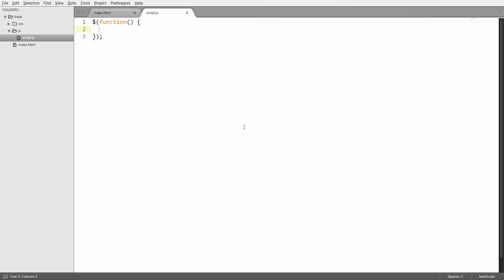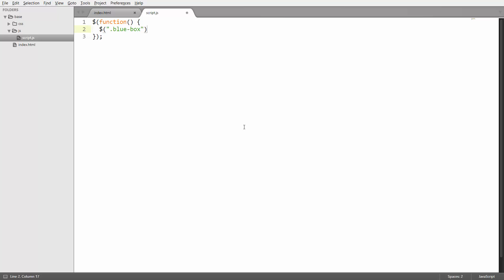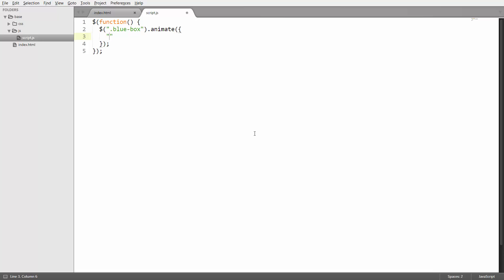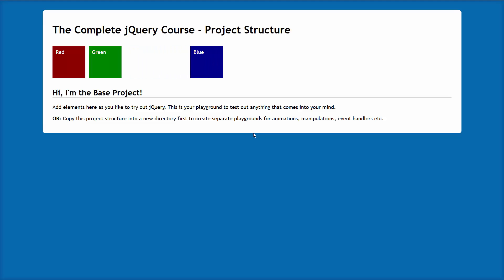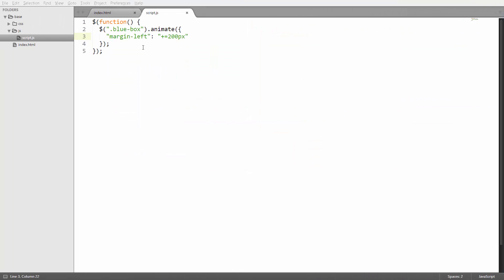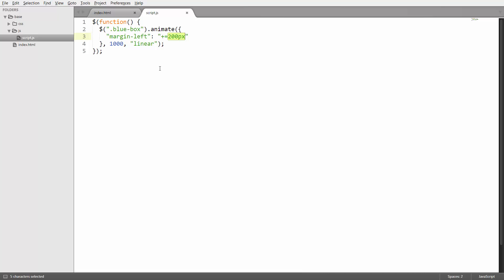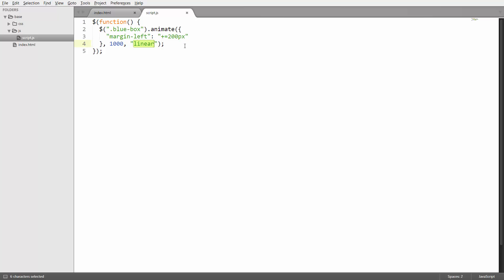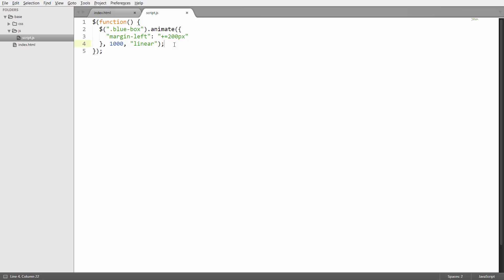jQuery Tutorial for Beginners #9: Moving Elements Around Using animate